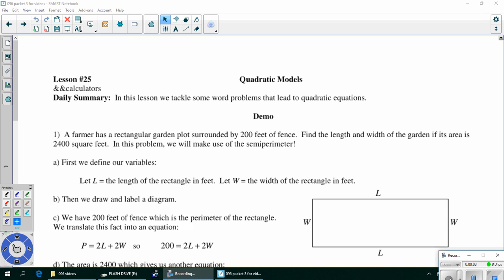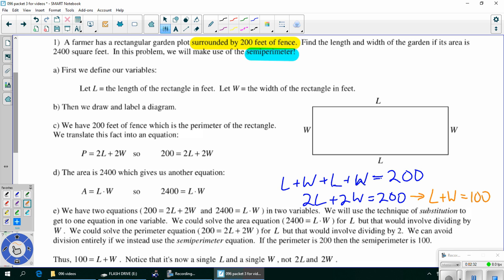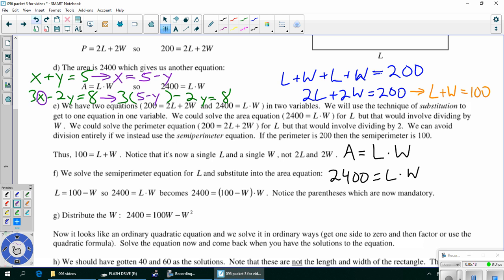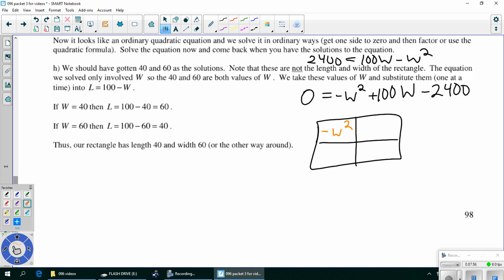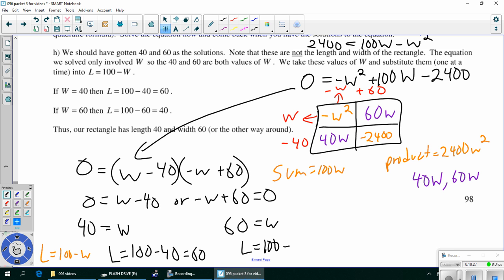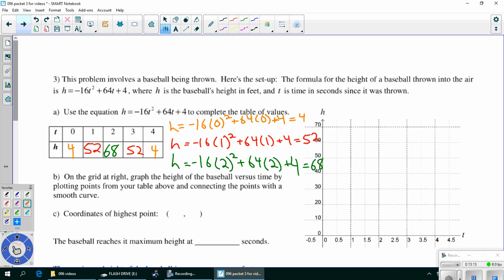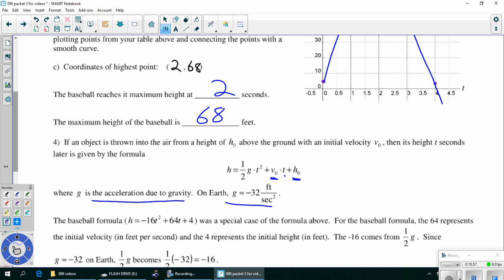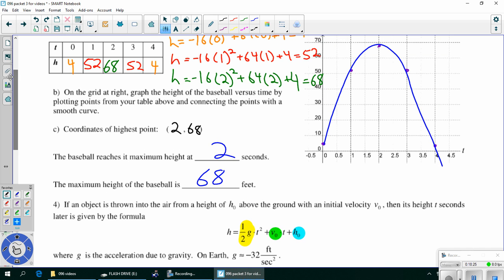096 lesson 25